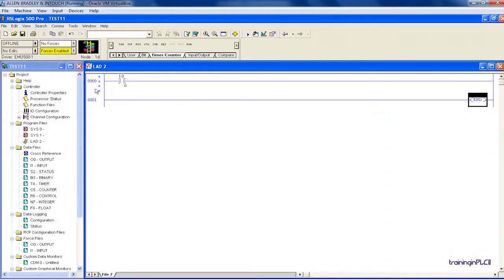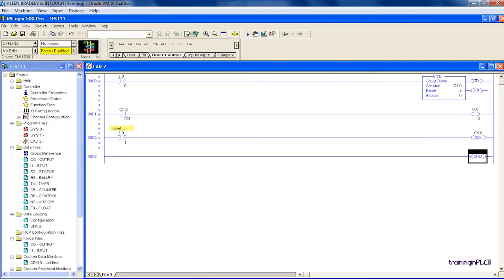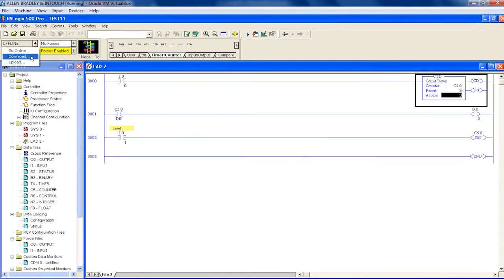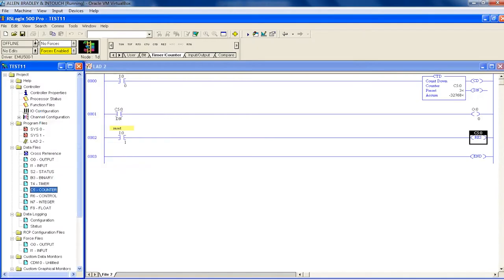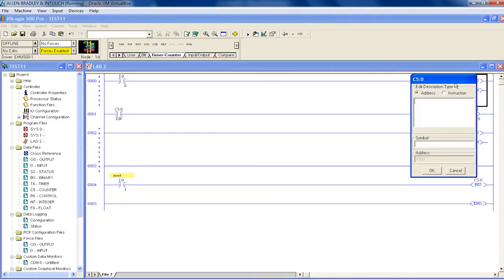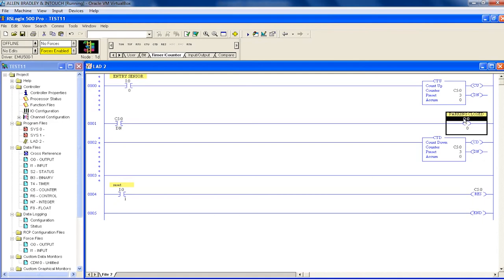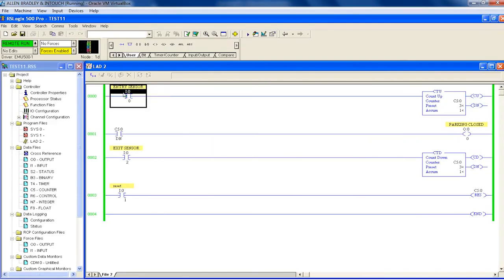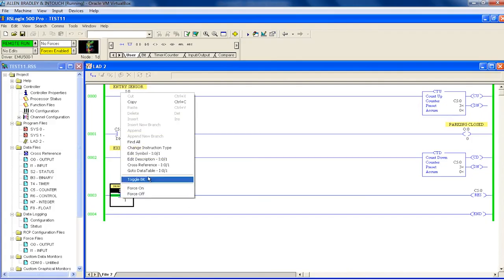Counter Down (CTD) in Allen-Bradley RSLogix 500 | Complete Tutorial by EDWartens Automation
Welcome to EDWartens Automation!
In this video, we focus on the CTD – Counter Down instruction in Allen-Bradley RSLogix 500, an essential tool used in PLC programming for decreasing count values based on input events.

Whether you're working with SLC 500 or MicroLogix PLCs, understanding how the Counter Down (CTD) instruction works will help you build accurate and reliable automation logic for industrial applications.

🔍 What You Will Learn:

✔ What is a Counter Down (CTD) instruction?
✔ How CTD works with ACC (Accumulated Value) and PRE (Preset Value)
✔ CU/CD bits explained (Counter Up / Counter Down enable bits)
✔ Step-by-step programming of a CTD in RSLogix 500
✔ Practical industrial examples (packaging, counting outputs, sequence control)
✔ Common CTD problems and troubleshooting tips
✔ How CTD works along with CTU and RES functions

This video is ideal for PLC beginners, students, technicians, and automation engineers looking to improve their RSLogix 500 skills.